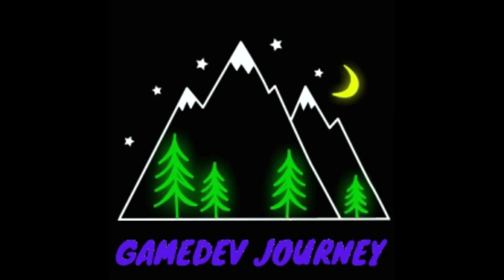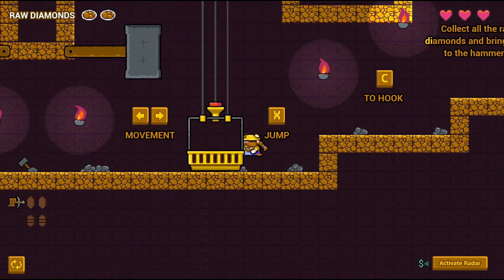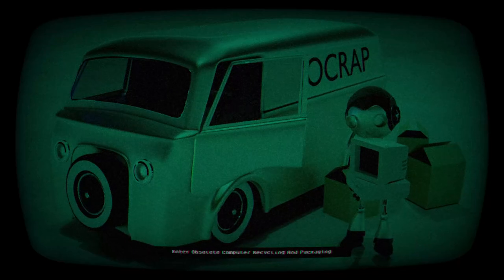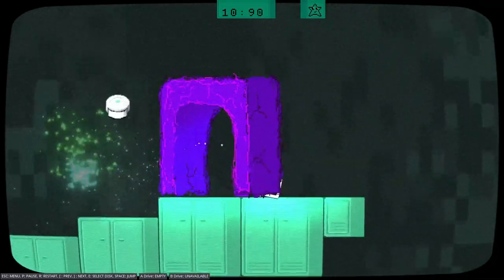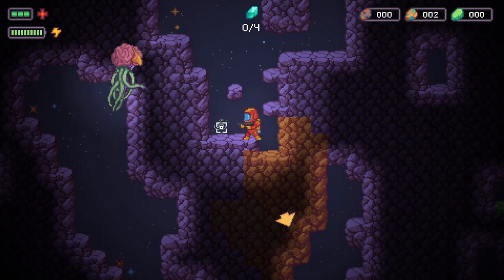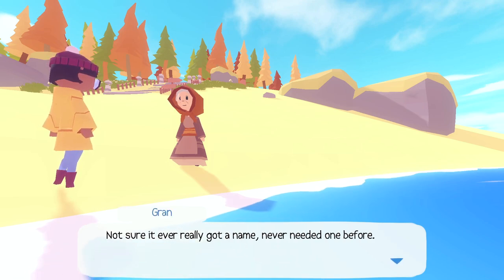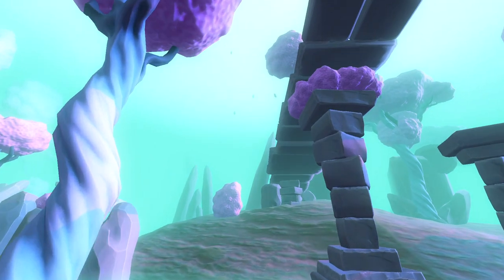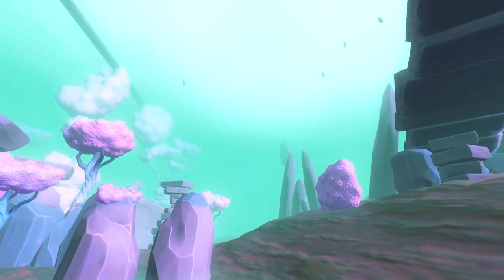5 more great games made with Godot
People are making incredible games with Godot, here are just 5 of them: